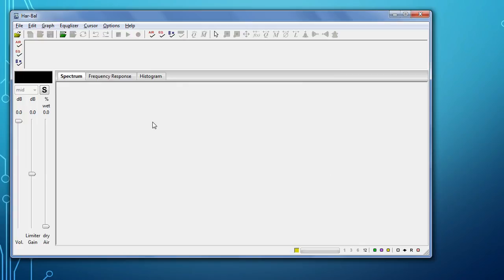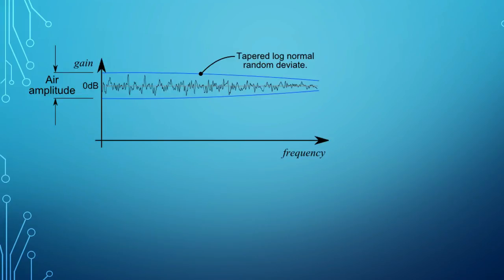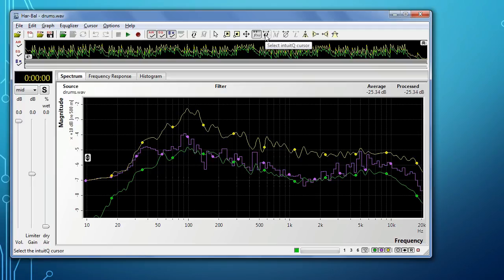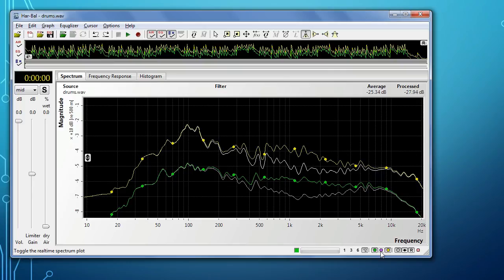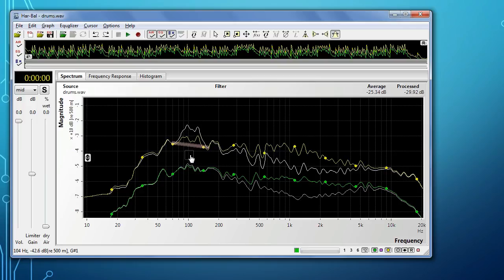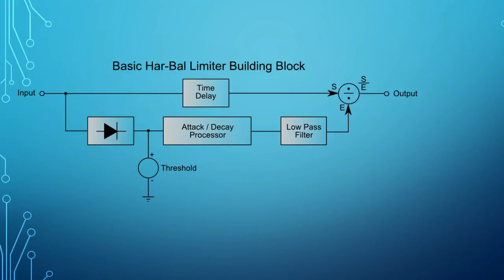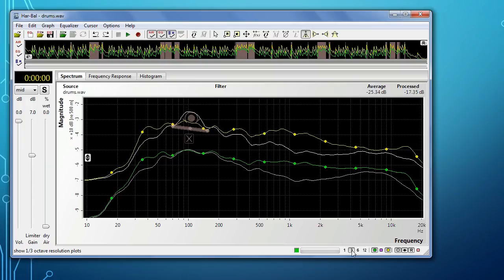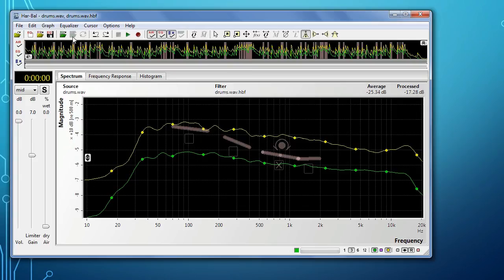Har Bal 3 7 introduction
An introduction  to the key features of Har-Bal 3.7